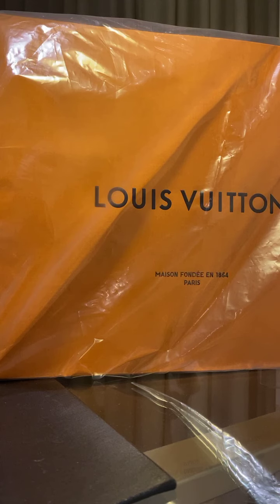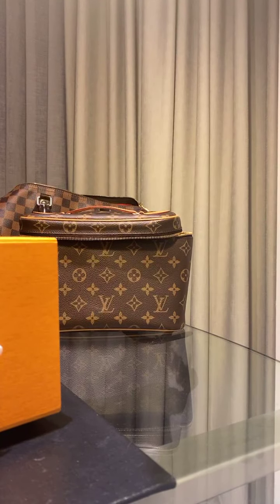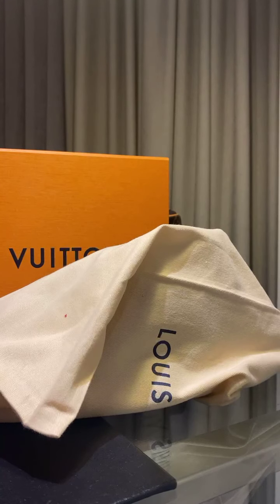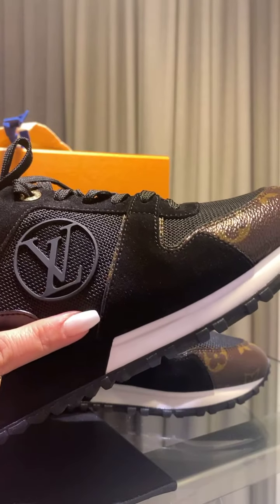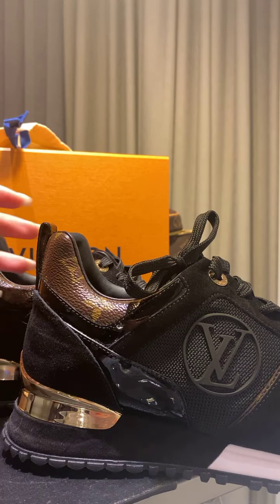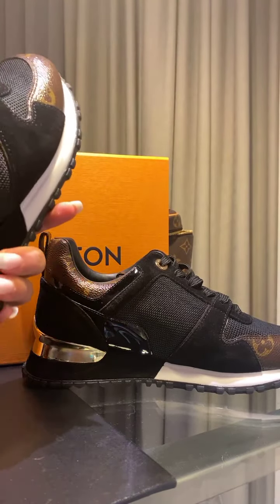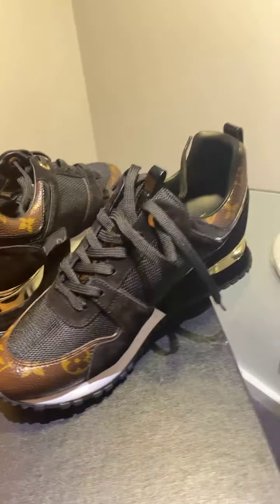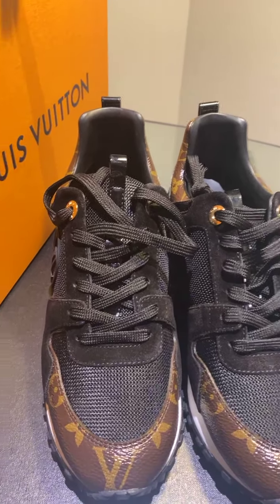Unboxing Louis Vuitton Run Away Sneakers | New Zealand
Another day, another unboxing.